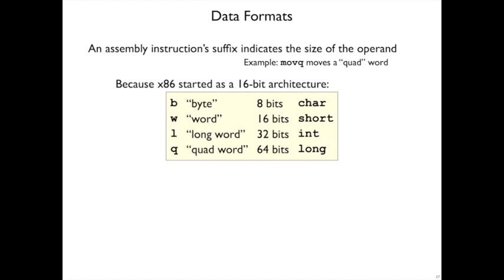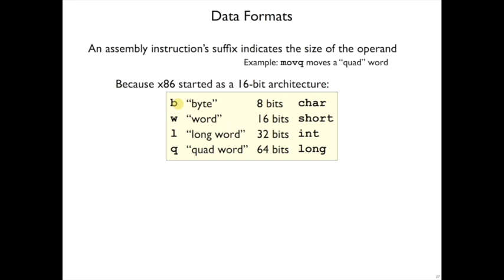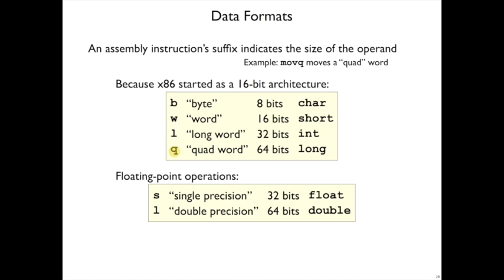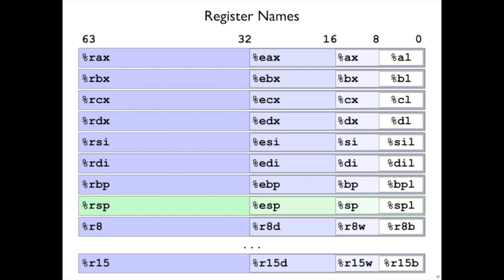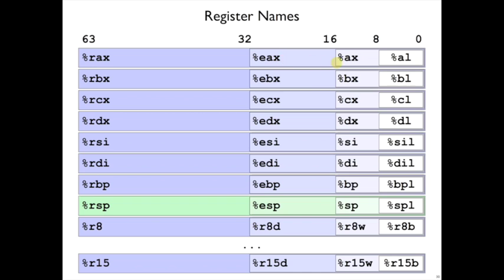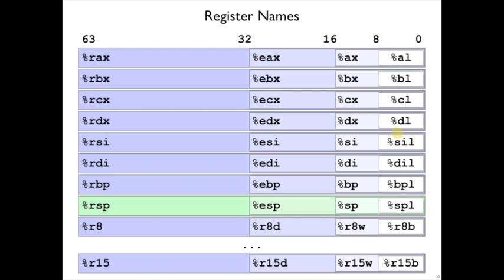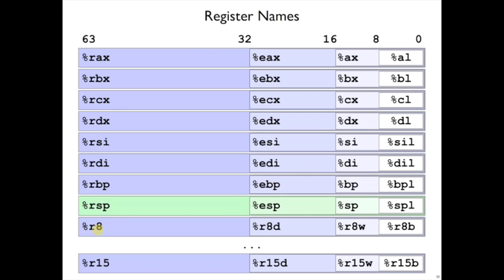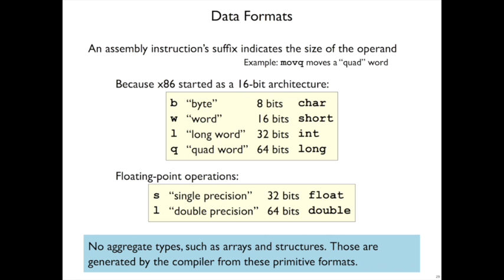ISA 6: Operand and register sizes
x86-64 instruction data-format suffixes and size-specific register names